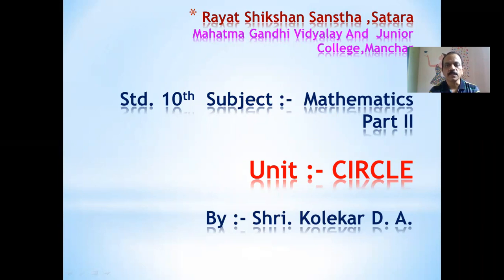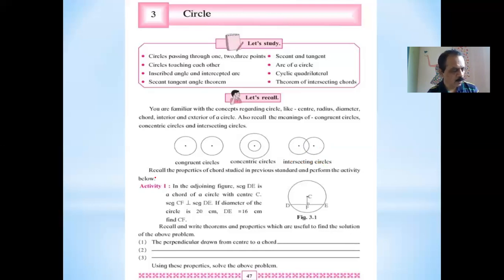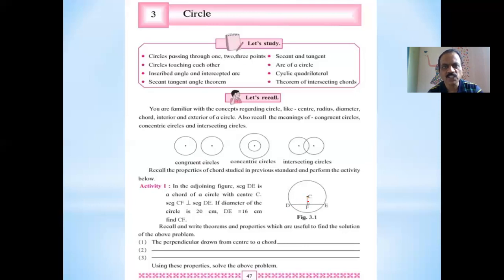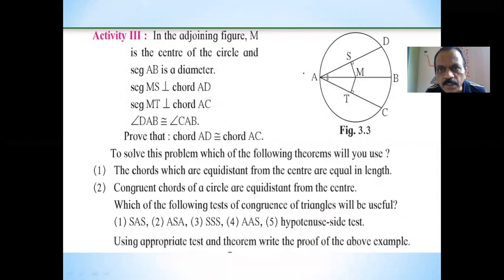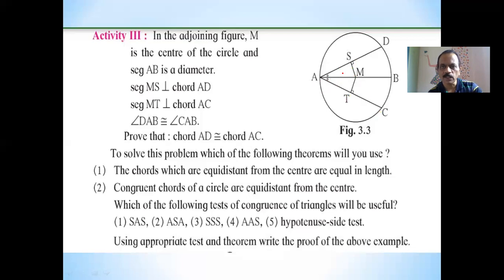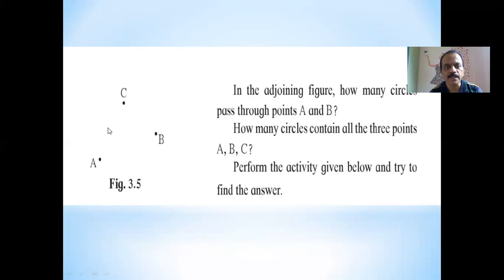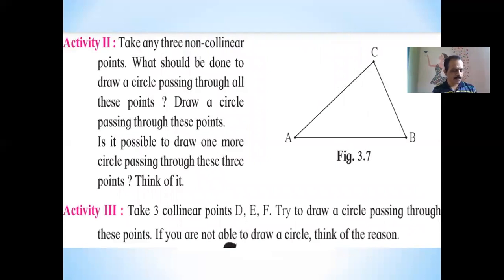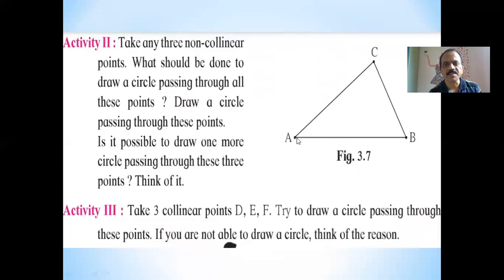std. 10th Mathematics Part II Circle By Dhiraj Kolekar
Video from Dhiraj Ashok Kolekar